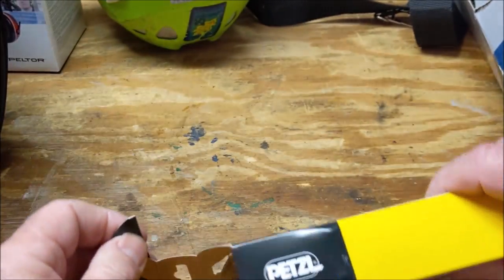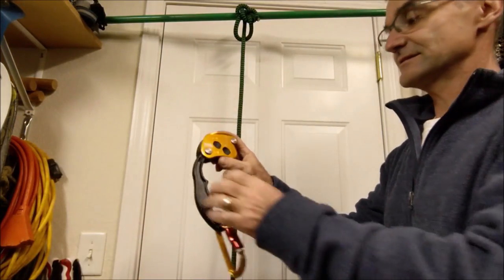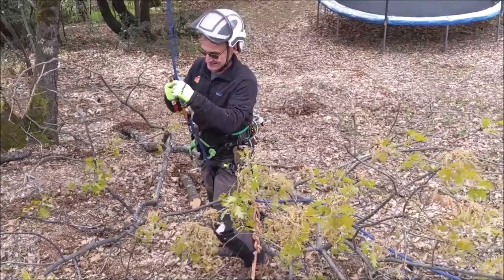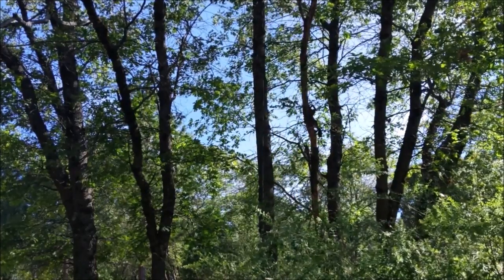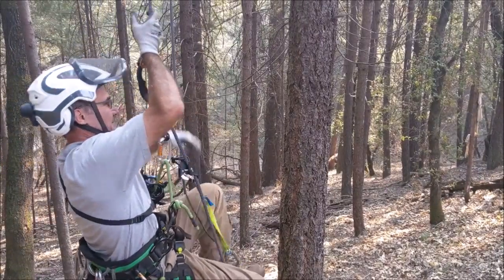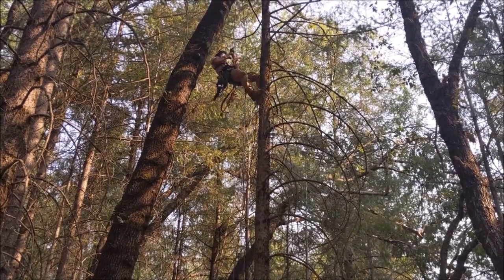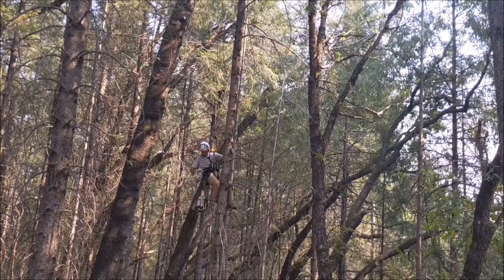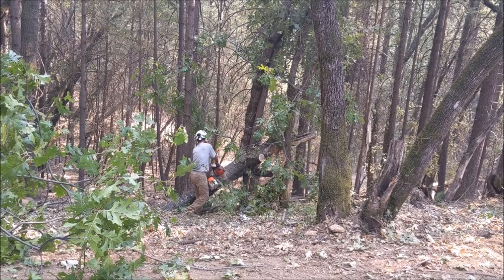First Use and Review of the Petzl Chicane, Single Rope with the ZigZag Plus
I started climbing years ago with an old piece of rope as my prusik tie in. I recently went to the Petzl ZigZag Plus which was a revolution in my tree climbing. In this video, I had the Petzl Chicane into my climbing program and it has some dramatic changes to my tree climbing technique. I compare single rope to double rope technique, go over my first try and how I progress with the Chicane by removing the top of an oak. First use and review.
Petzl ZigZag Plus Mechanical Prusik for Arborists
Petzl Chicane Auxiliary Brake for Mechanical Prusik